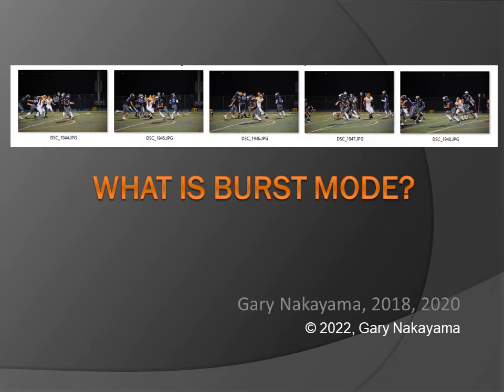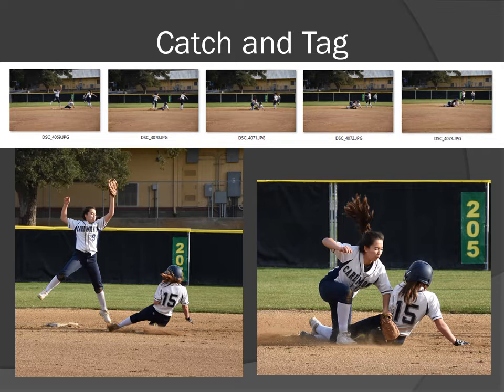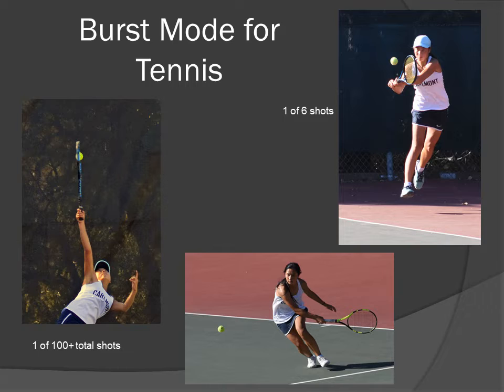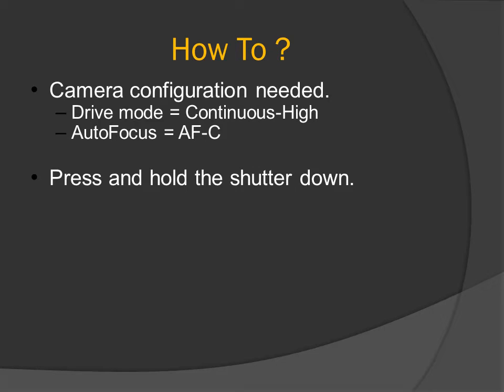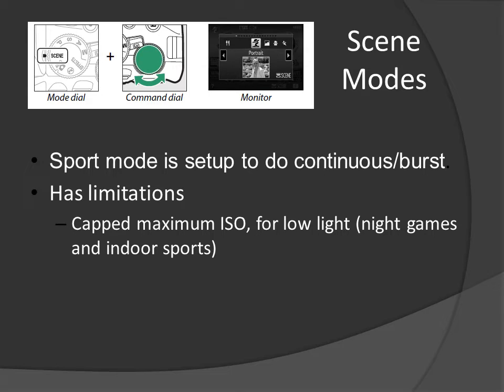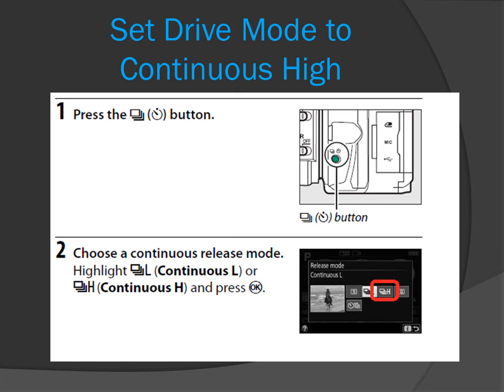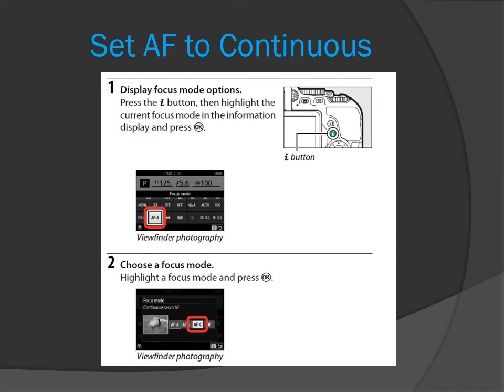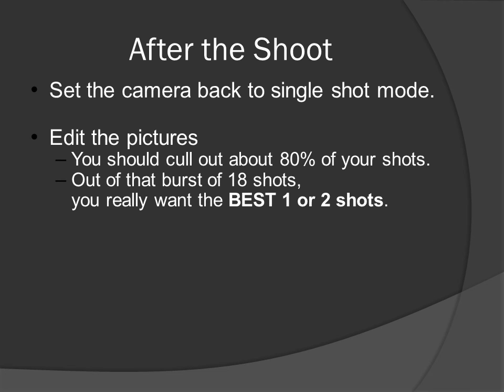BURST MODE, What Is it, and Why Use it (126c)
Burst Mode, What Is it, and Why Use it
Most sports are shot in burst mode, so you WILL use it.
And how to implement burst mode on a Nikon D5600.

If you liked the video, please click on the "like" icon.